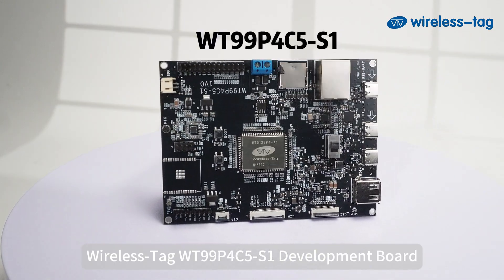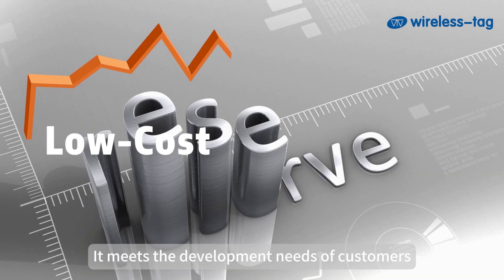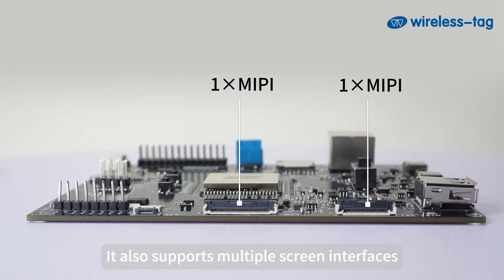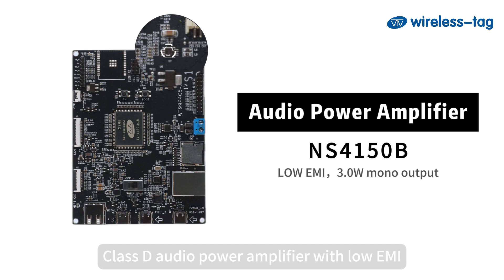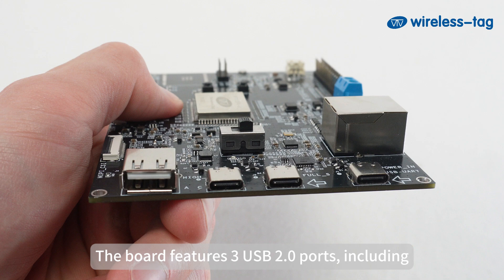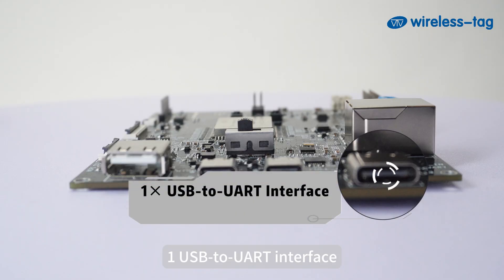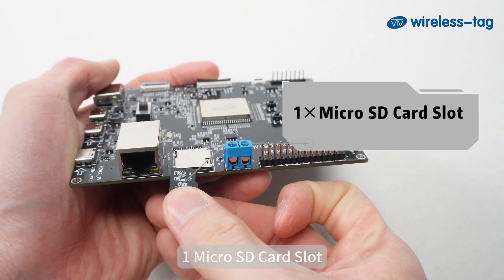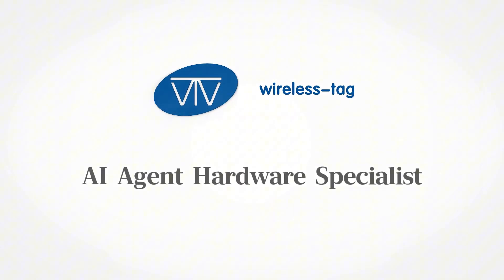Wireless-tag is Launching WT99P4C5-S1 | ESP32-P4 + ESP32-C5 Powering the AIoT Revolution!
The WT99P4C5-S1 packs ESP32-P4 for computing + ESP32-C5 for Wi-Fi 6 into one powerful, feature-packed development board! Whether you're into AIoT, HMI, or multimedia projects, this board has everything you need.
💡 ESP32-P4 + ESP32-C5 = Powerful Computing + Wi-Fi 6 Connectivity, unlocking the future of AIoT & HMI devices!
✅ ESP32-P4 – Dual-core RISC-V 400MHz, 32MB PSRAM, MIPI-CSI/DSI
✅ ESP32-C5-WROOM-1 – Wi-Fi 6 + Bluetooth 5.0 for high-speed, efficient communication
✅ Versatile Interfaces – USB 2.0, RJ45 Ethernet, RS-485, MicroSD for seamless expansion
✅ Built-in Audio Processing – ES8311 codec, microphone & speaker support for voice applications
✅ Perfect for AIoT, Smart Displays, Industrial Automation & More!